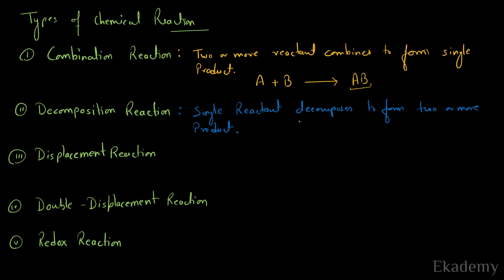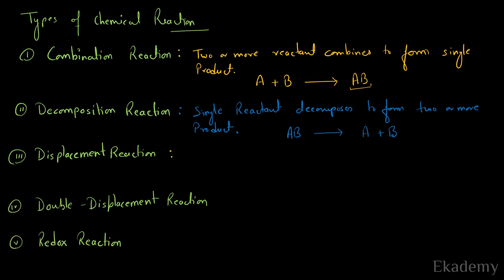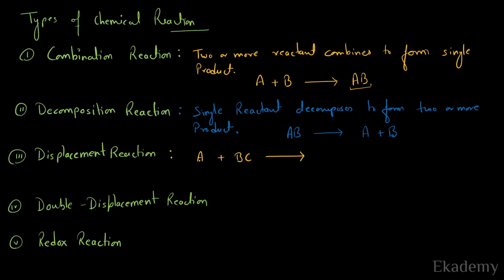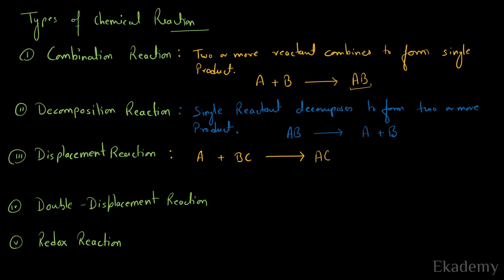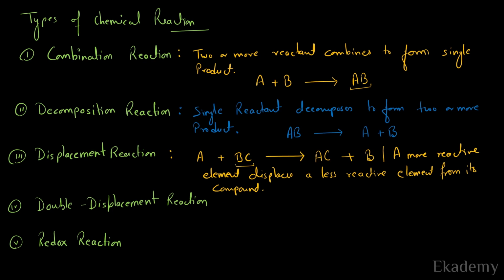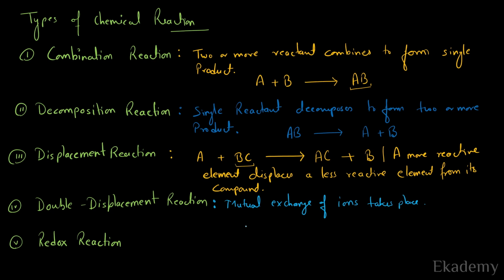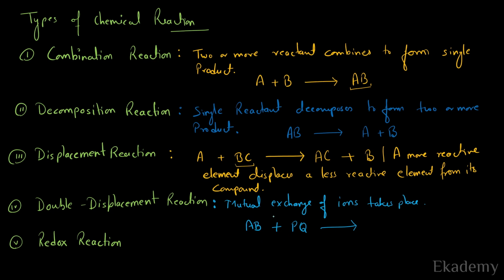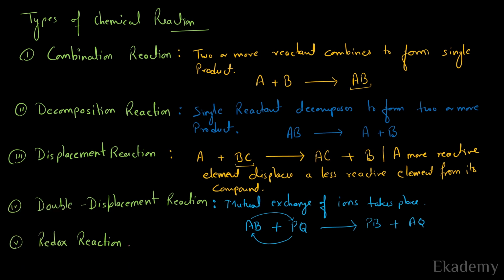Chapter 1 | Chemical Reactions and Equations | Different types of chemical reaction